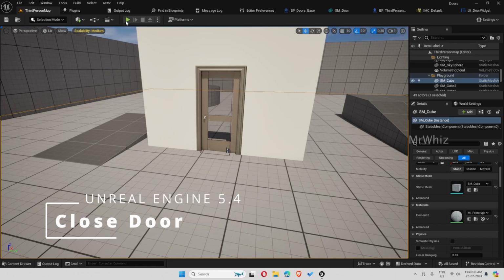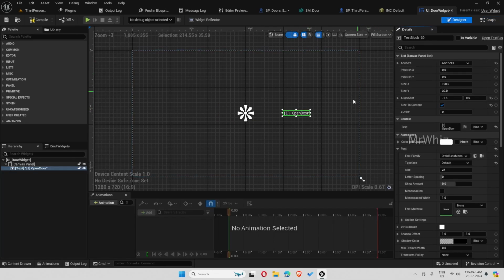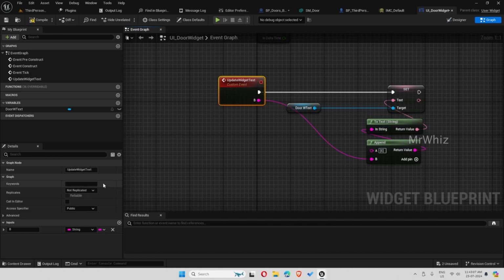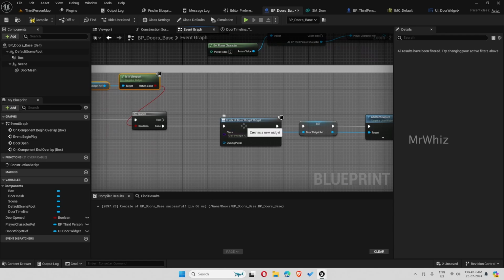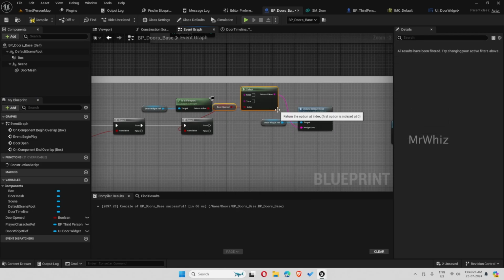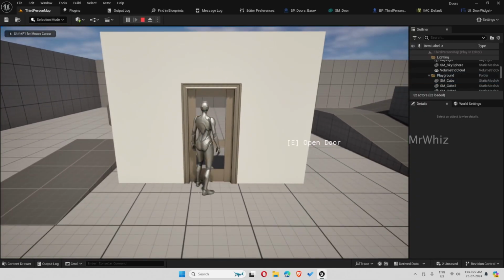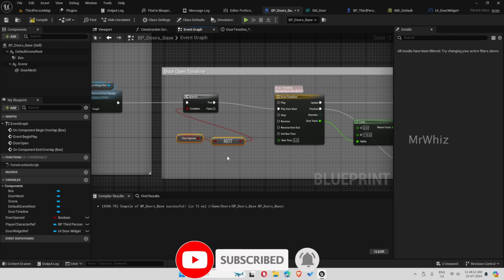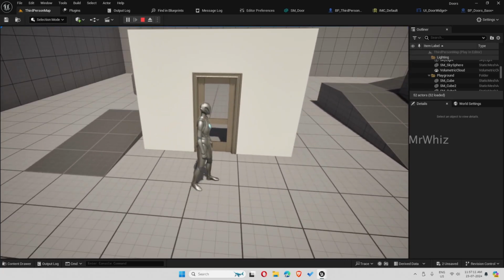Unreal Engine 5.4.2 Beginner Tutorial - Close Door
Video Info:

In this video, I'll guide you through the process of creating a simple door with box collision detection. This tutorial is perfect for both beginners and those looking to refine their game development skills in Unreal Engine 5.

Throughout this tutorial, you will learn how to set up a door blueprint, implement box collision, and script interactions to make the door functional. By the end of this video, you'll have a fully operational door that detects collisions and responds accordingly, adding an essential interactive element to your game.
Project Downloads

For Feature Requests/Bug Reports/ Feedbacks

Credits